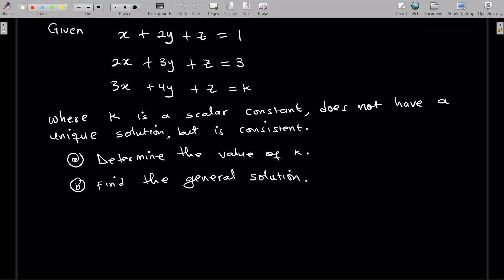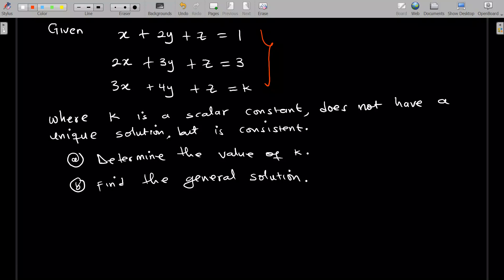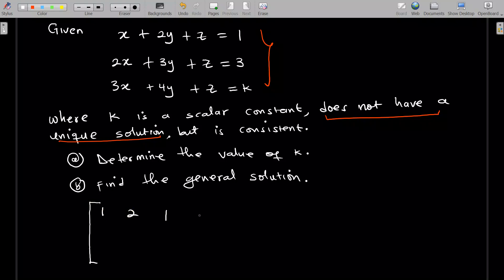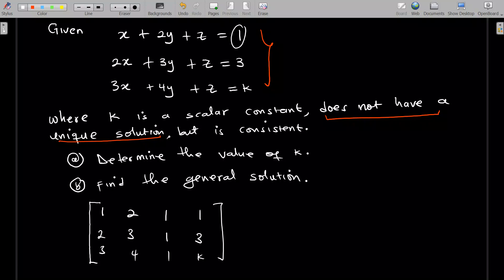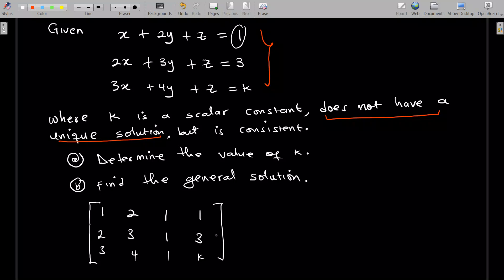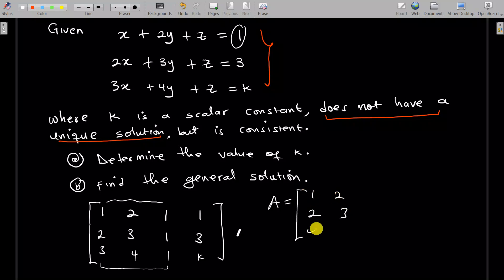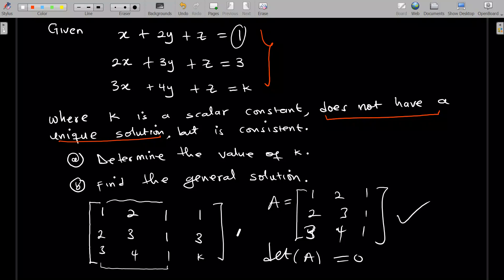Find the Value of K and solve for the System Of Linear Equations if it has Non-Unique Solutions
In this educational video, we dive deep into the world of linear algebra to explore how to find the value of a parameter 'k' in a system of linear equations that results in non-unique solutions. This topic is crucial for students, educators, and anyone interested in understanding the nuances of linear systems and their implications on mathematical and real-world problems.

We start by introducing the concept of a system of linear equations and the conditions under which they have unique, no, or infinitely many solutions. Understanding these conditions is key to grasping why and how a parameter like 'k' can influence the nature of the solutions to a system.

Our focus then shifts to a detailed step-by-step tutorial on how to approach a system of linear equations with a parameter 'k'. We'll explore:

The theory behind homogeneous and non-homogeneous systems.
The method of applying row reduction to echelon form to analyze the system's solvability.
Criteria for a system to have non-unique (infinitely many) solutions, including the concept of dependent rows and how the value of 'k' affects the rank of the coefficient matrix.
Following the theoretical explanation, we will dive into a practical example. We'll solve a specific system of linear equations, demonstrating how to manipulate the equations to express the system in matrix form, perform row operations, and ultimately find the conditions on 'k' for which the system has non-unique solutions.

Once we have identified the value(s) of 'k', we proceed to solve the system under those conditions. We'll demonstrate how to express the solution set in terms of free variables, showcasing the infinite nature of the solutions.

Throughout the video, we emphasize the importance of understanding the rationale behind each step, ensuring that viewers not only know how to perform the calculations but also why each step is necessary. This approach deepens comprehension and enhances problem-solving skills in linear algebra and beyond.

By the end of this tutorial, viewers will have a solid understanding of:

How to determine the value of 'k' in a system of linear equations for it to have non-unique solutions.
The method to solve a system of linear equations when it has infinitely many solutions, using the value of 'k' found.
The theoretical underpinnings that explain the behavior of such systems, equipping viewers with the knowledge to tackle similar problems with confidence.
Your support helps us create more high-quality educational videos for everyone.

By Mexams